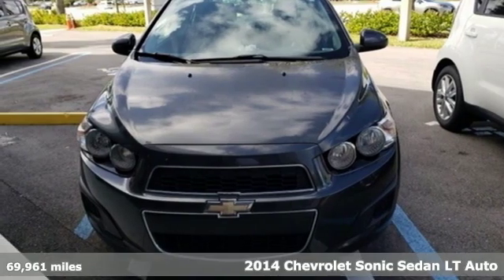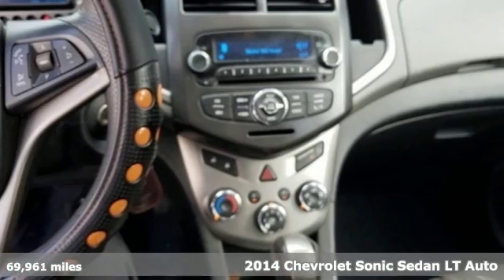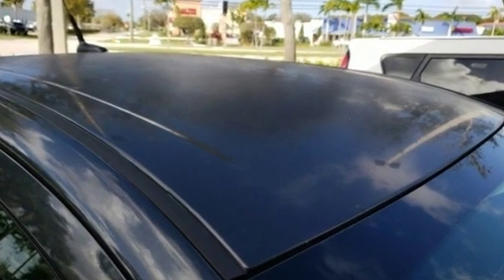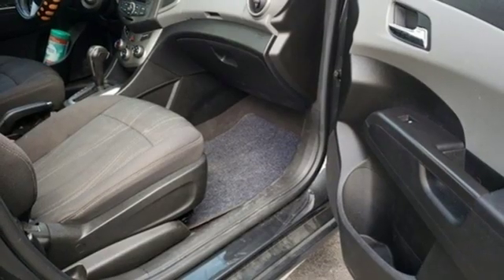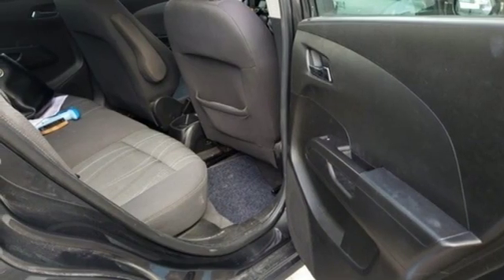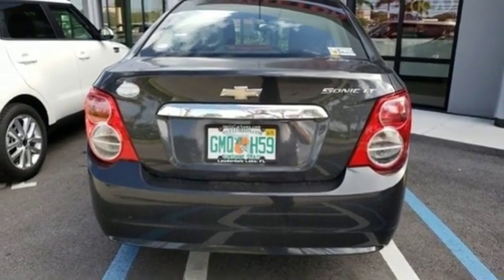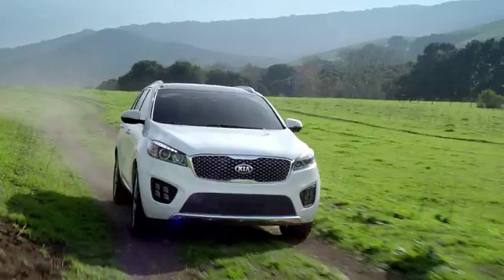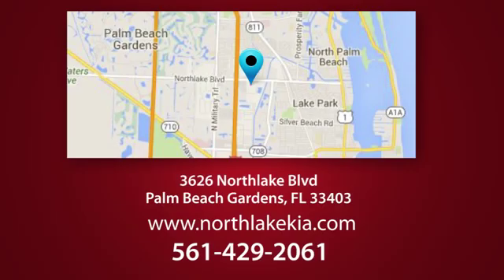Used 2014 Chevrolet Sonic Palm Beach Gardens FL West Palm Beach, FL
Year: 2014
Make: Chevrolet
Model: Sonic
Trim: LT
Engine: ECOTEC 1.8L I4 DOHC VVT
Transmission: 6-Speed Automatic
Color: Gray
Interior: Jet Black/Dark Titanium
Mileage: 69961
Stock #: K59651
VIN: 1G1JC5SH5E4159651
Recent Arrival! ** FLORIDA CAR!!**, * BLUETOOTH *, ** SERVICE RECORDS AVAILABLE**, JUST REDUCED!, PASSED RIGOROUS SAFETY INSPECTION. West Palm Beach 33404. In most cases almost all of our cars go through reconditioning and inspection process on certified.Located in West Palm Beach and the South Florida Area!

Address:
3626 Northlake Blvd